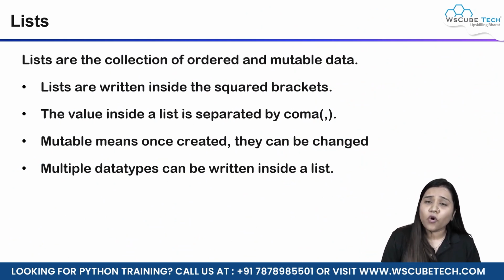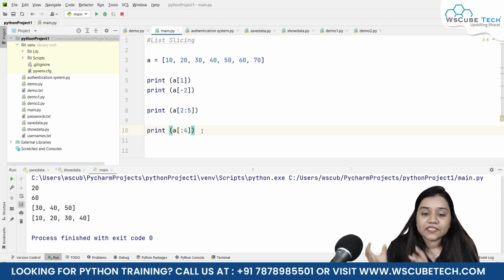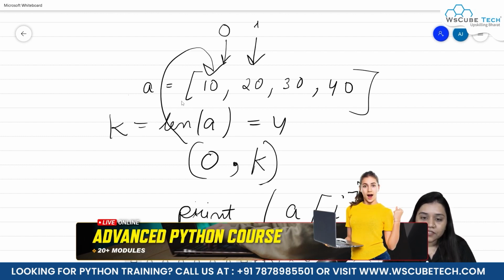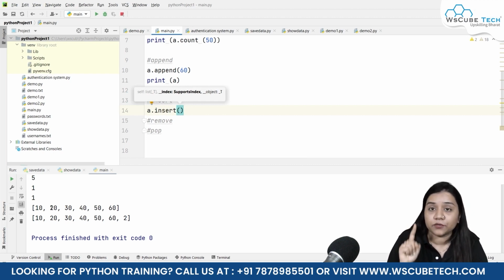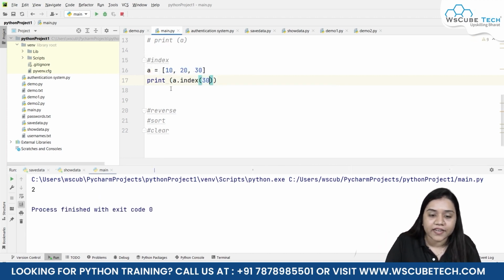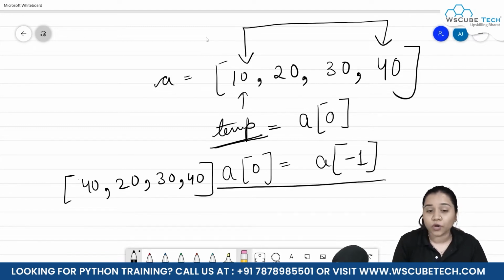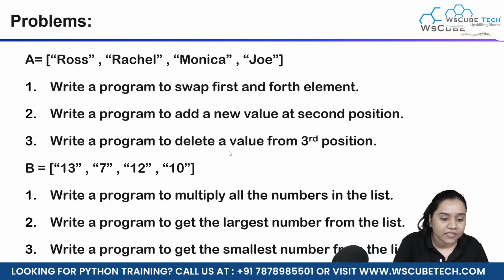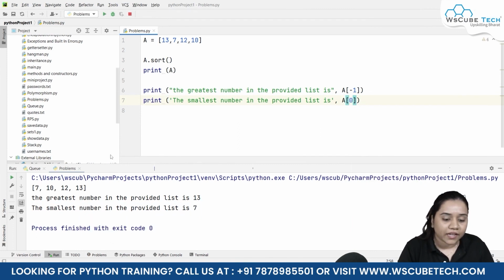Python List Tutorial | All Lists in Python | List slicing, List iteration and List functions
Python List Tutorial | All List in Python | List slicing, List iteration and List functions

🔴In this video we will learn all the lists in Python. In this video we will discuss how lists are created, how we can trade inside a list, how we can index a list, how we can slice it, and we will also solve the questions, which will help you in clearing all your doubts related to this list tutorial. So watch this video till the end.

00:00:00 - Introduction to Lists in Python
00:03:40 - List slicing in Python
00:10:00 - List iteration in Python
00:16:07 - Python List functions Part 1
00:21:34 - Python List functions Part 2
00:28:49 - Problem Solving of Python

| Thanks |